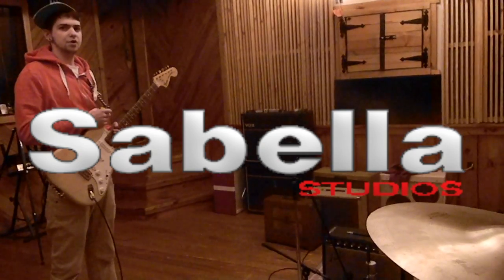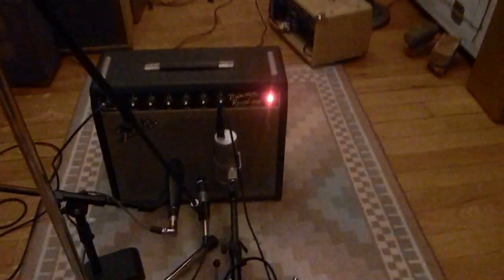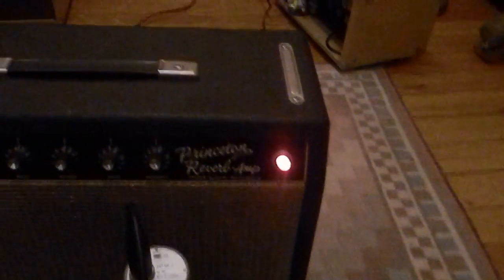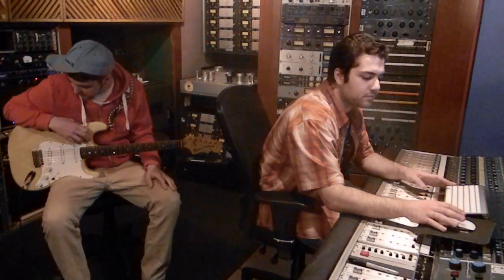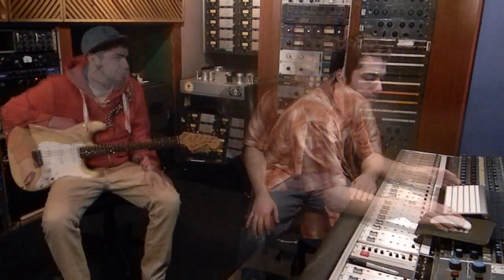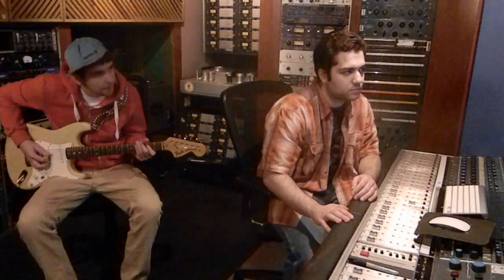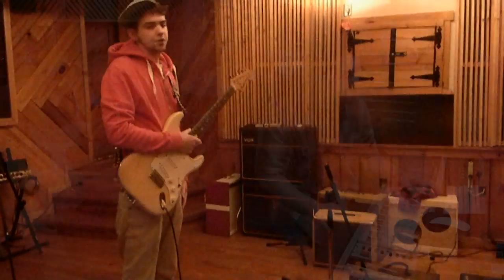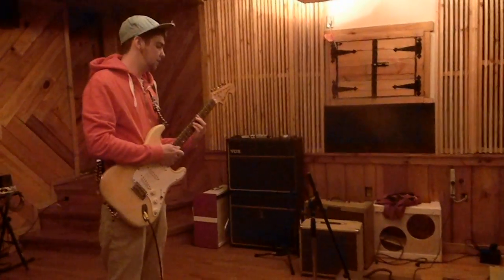Matt messing around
Having some fun after an early morning session, just a quick peak at some fun amps